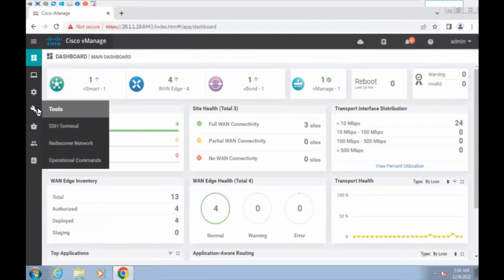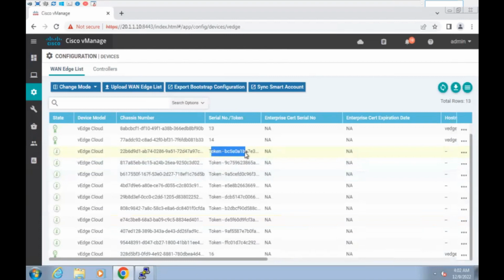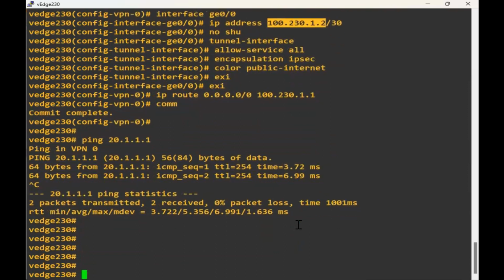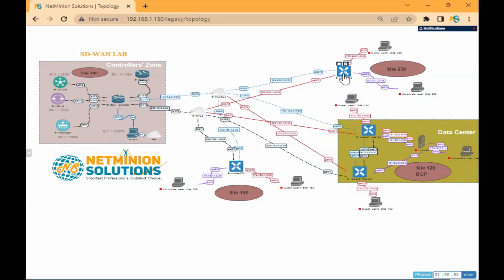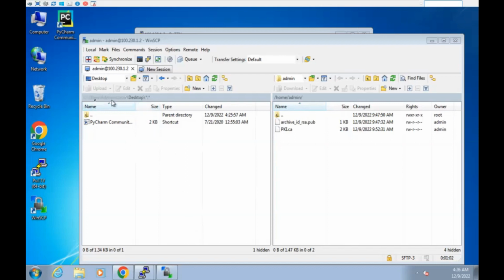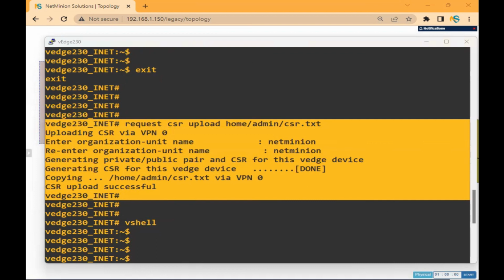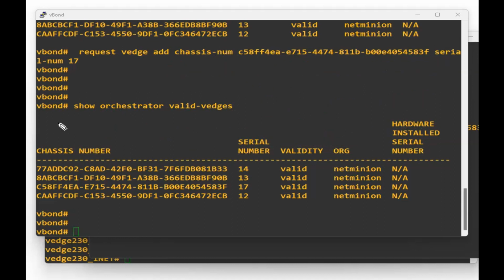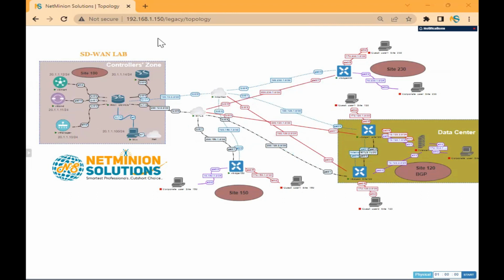SD-WAN Installing Certificates in SD-WAN Controllers | How many types | Cisco SDWAN Lab Guide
Thanks Upfront,
NetMinion Team.